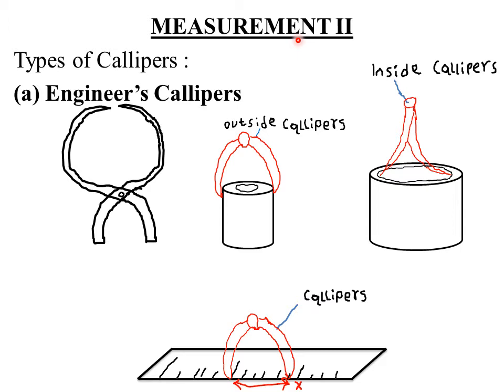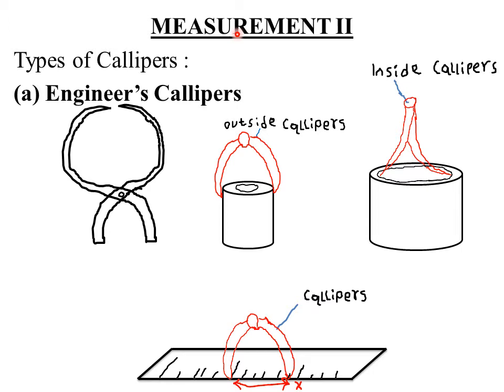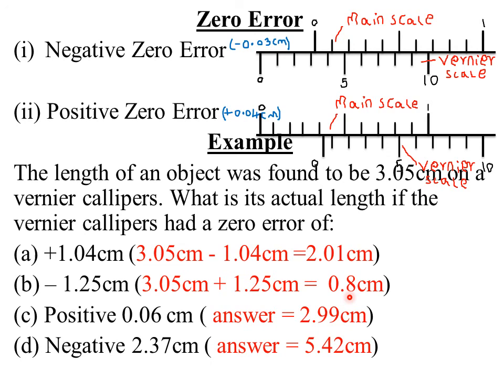TOPIC 2 : MEASUREMENT (II) : LESSON 1